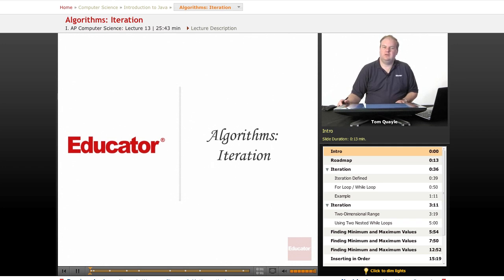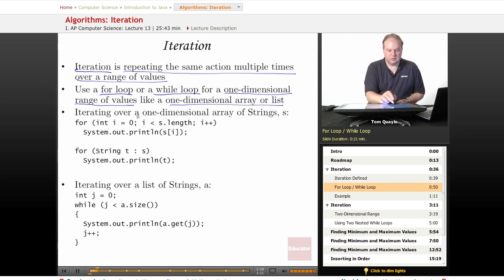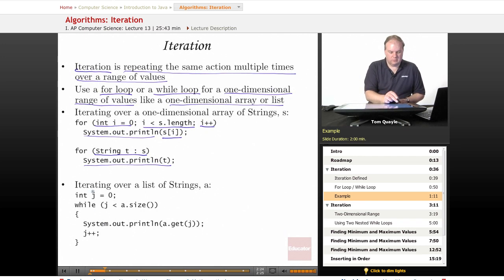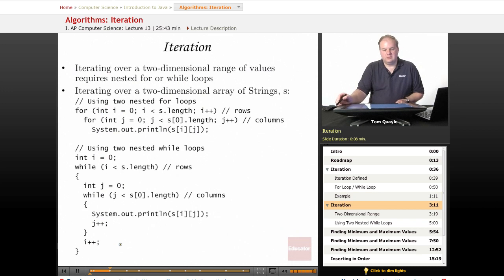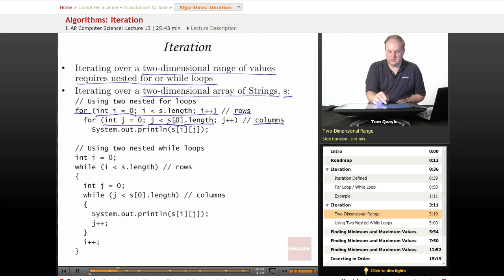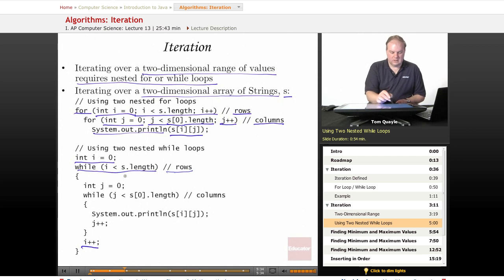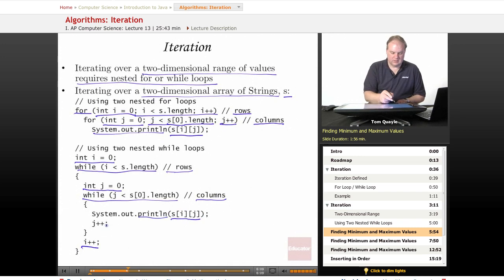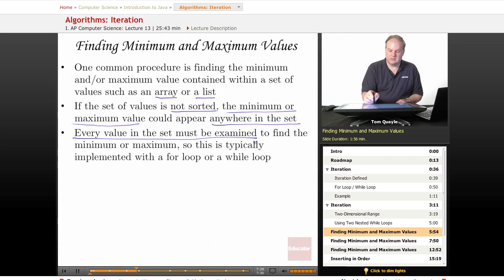AP Computer Science: Iteration Algorithms